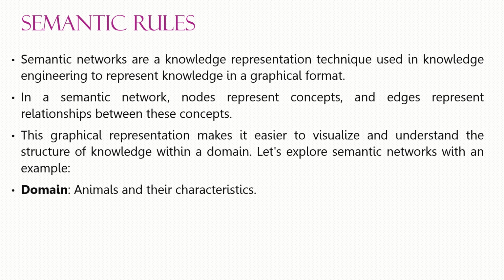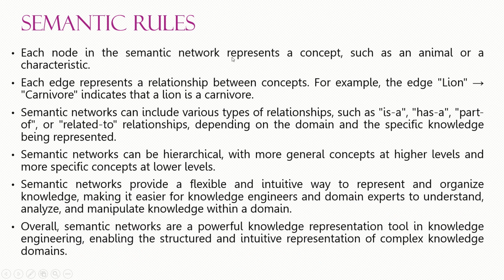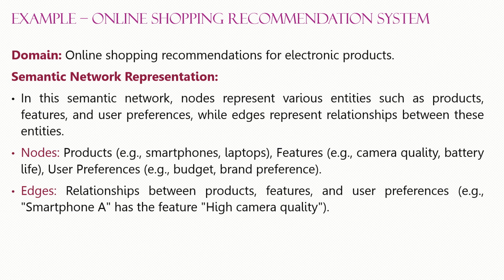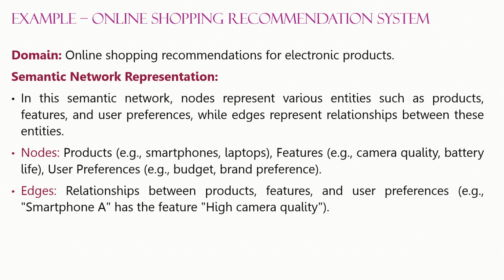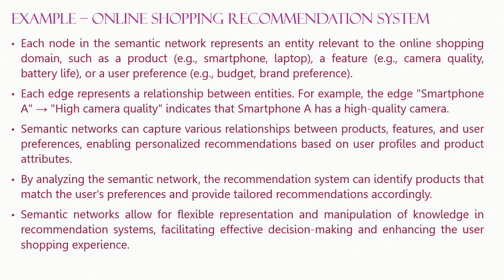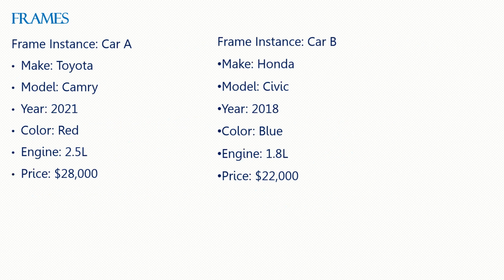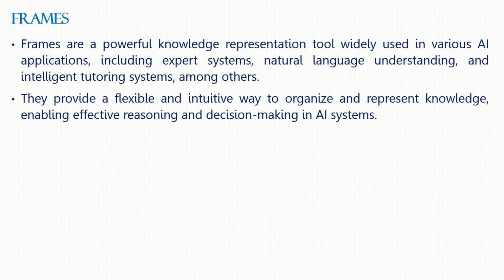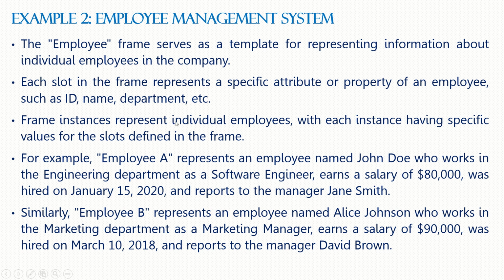Module 5 Semantics & Frames